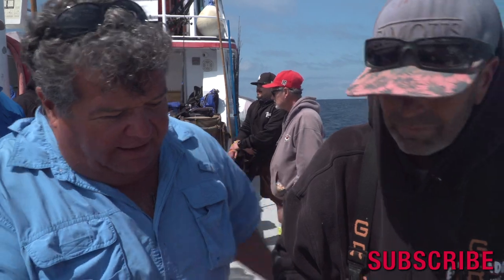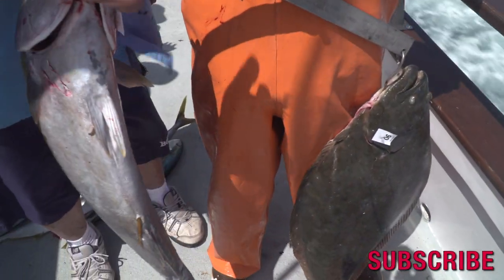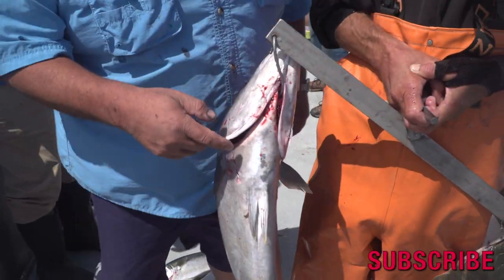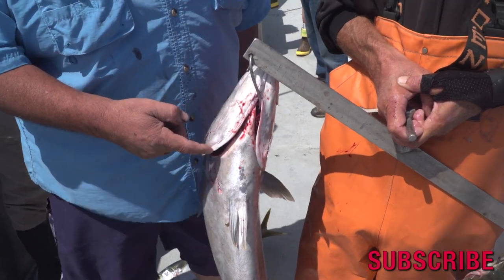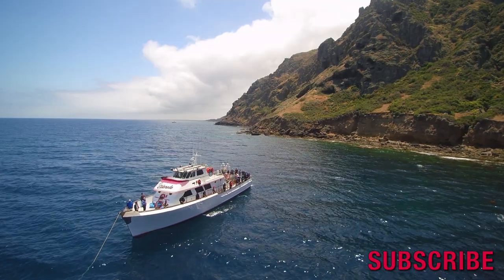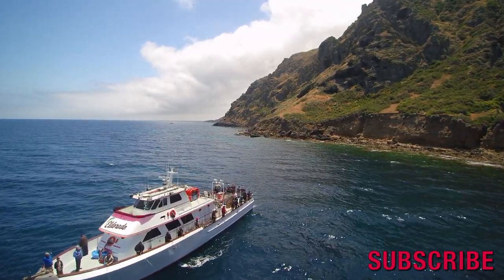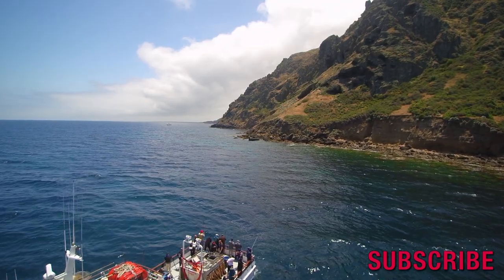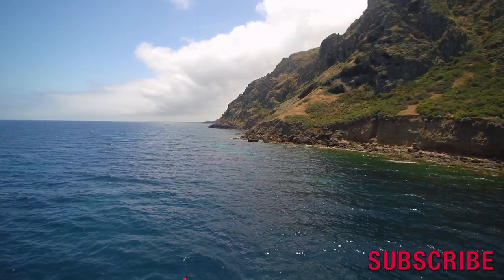Eldorado Fishing Report For May 15th at San Clemente Is | SPORT FISHING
Eldorado Fishing Report For May 15th at San Clemente Island.